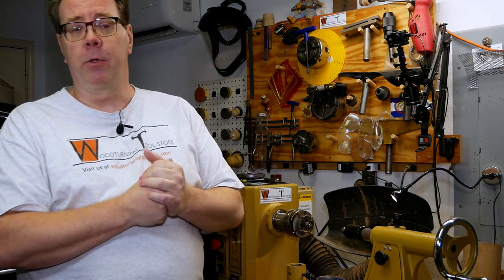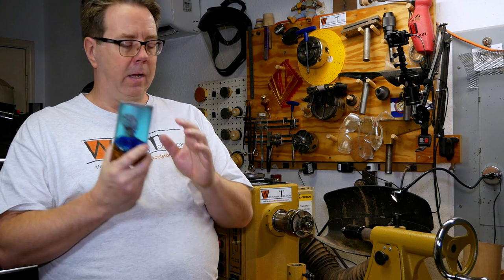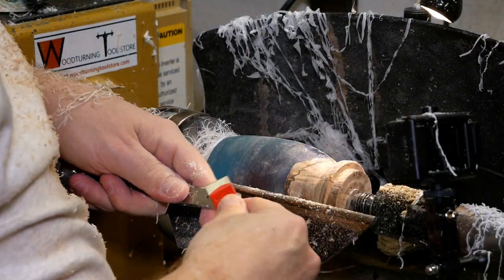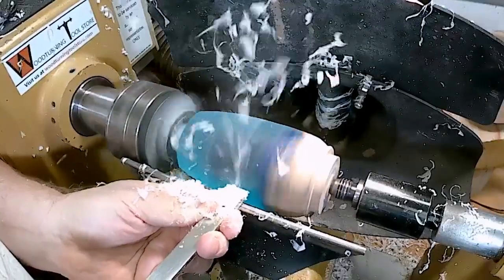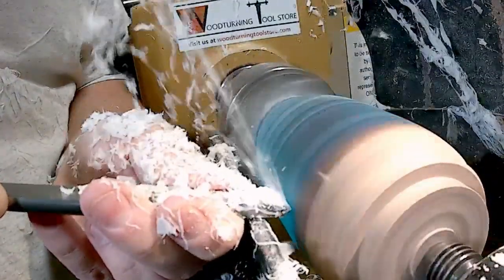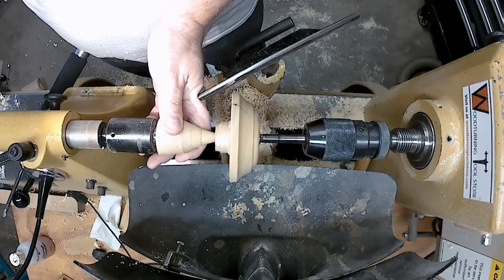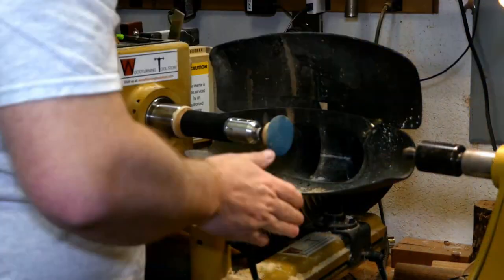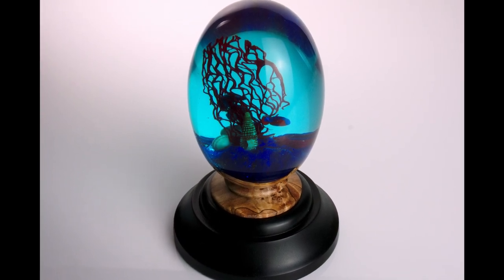Woodturning a Resin Cast Dino Egg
Produced by Tod Raines of Woodturning Tool Store on November 12, 2019

This video show how I wood turn a resin and wood cast blank into a dinosaur egg shape. This is not an ideal shape but because of the items cast in the resin and some other defects this is the best shape I could get. I think it turned out well.

SILENT MOVIE SILENT FILM TITLE CARD
by Farrin N. Abbott, CopyCatFilms